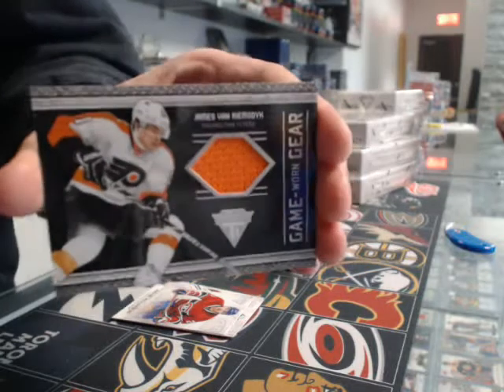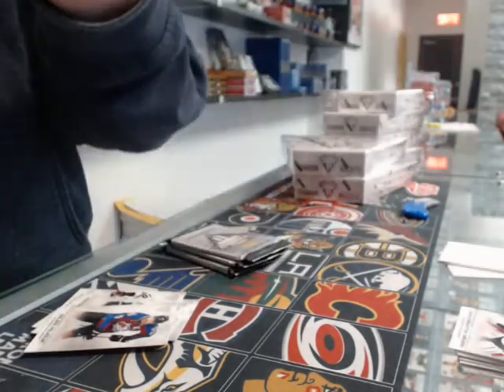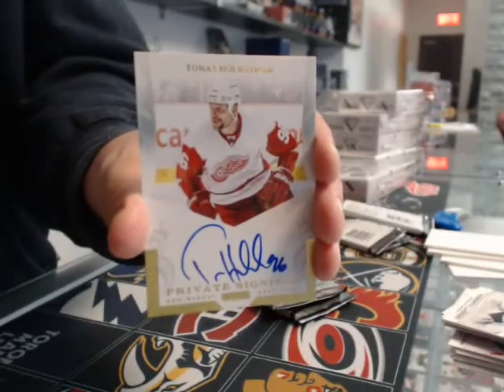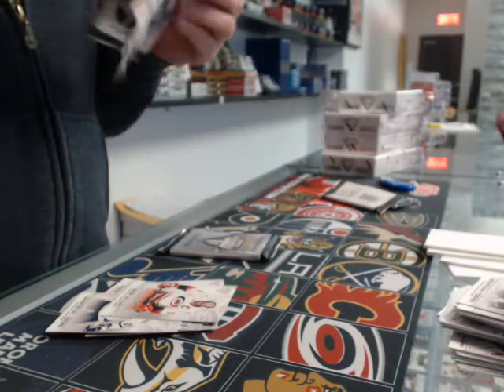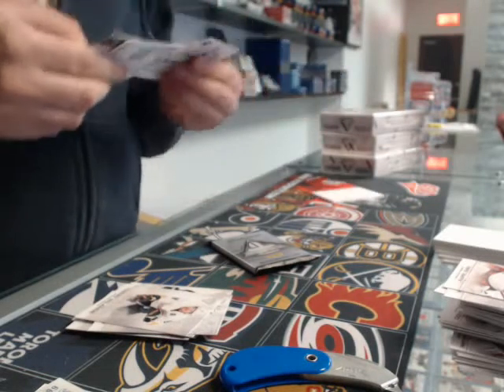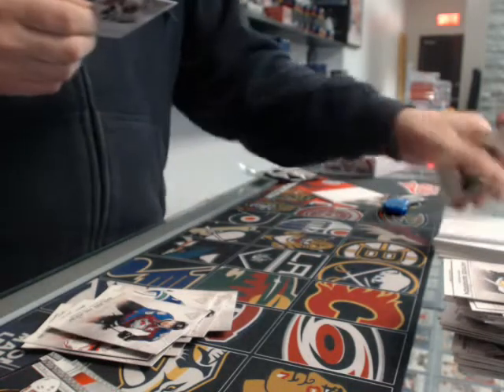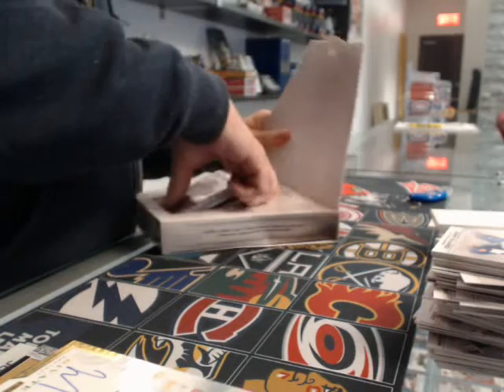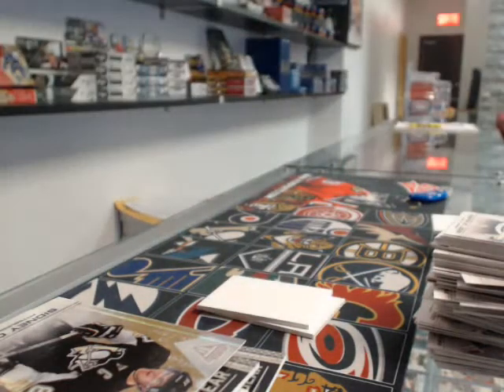450 Sports #571 - 2011/12 Titanium hockey case break (8 boxes)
450 Sports #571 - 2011/12 Titanium hockey case break (8 boxes)